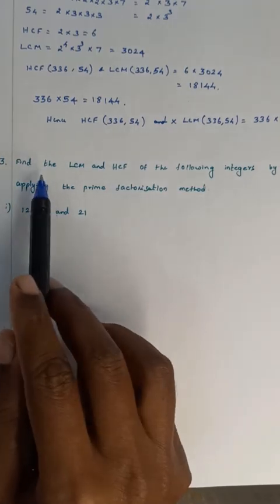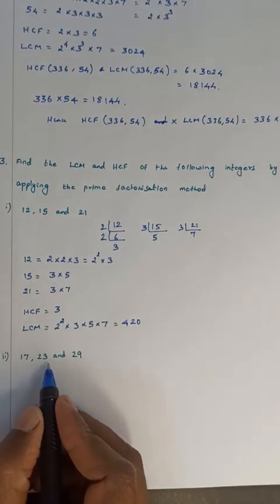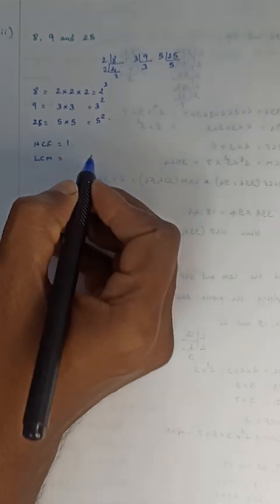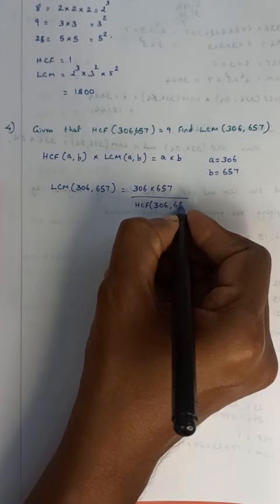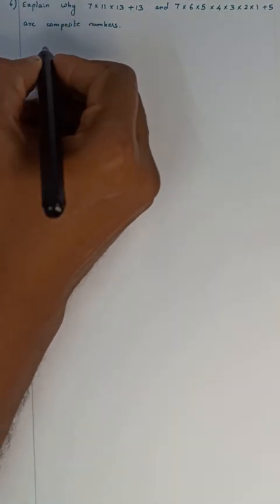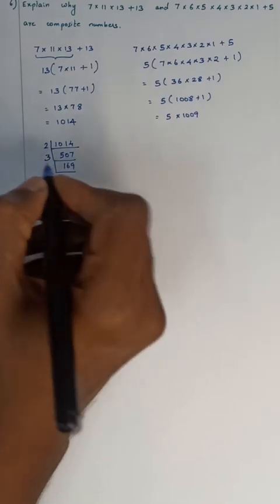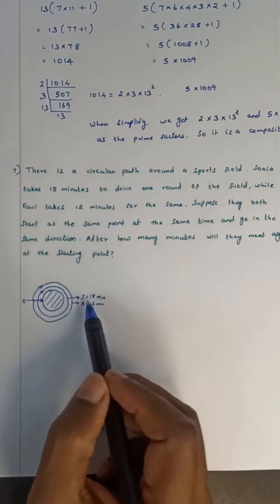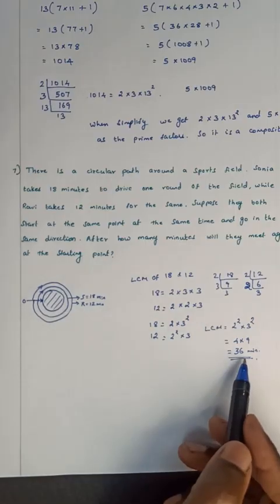10th CBSE MATHS REAL NUMBERS PART3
NCERT 10TH CBSE MATHS ACADEMIC YEAR 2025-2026
CHAPTER 1, REAL NUMBERS
EXERCISE -1.1, PROBLEMS - 3 TO 7